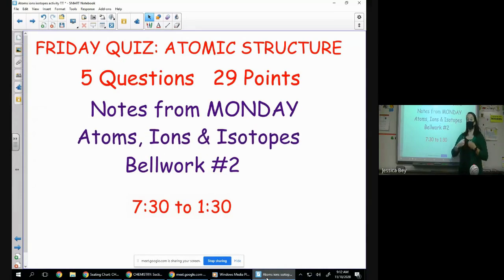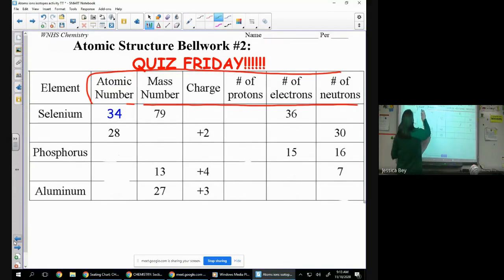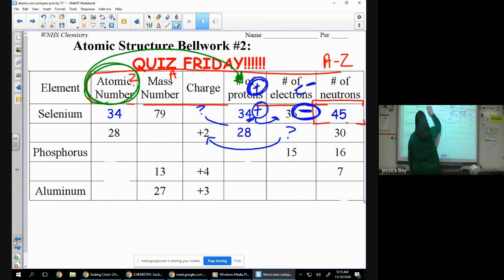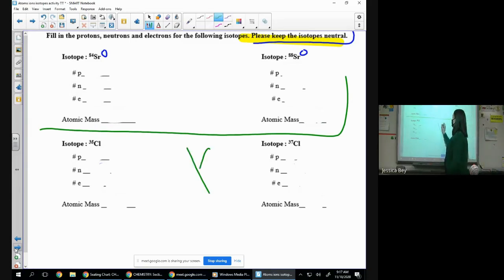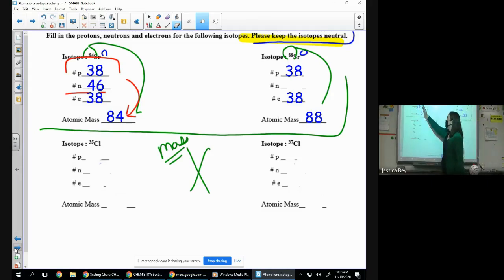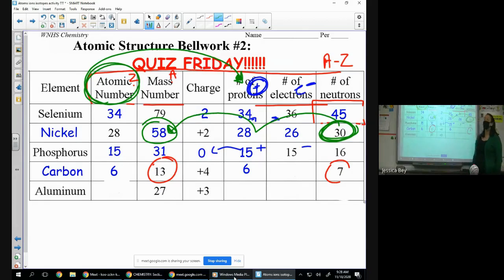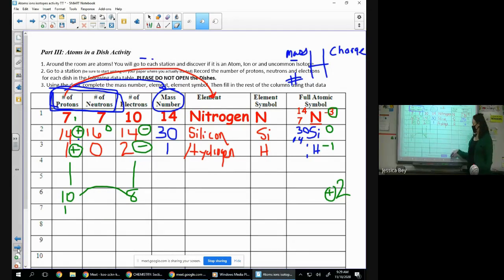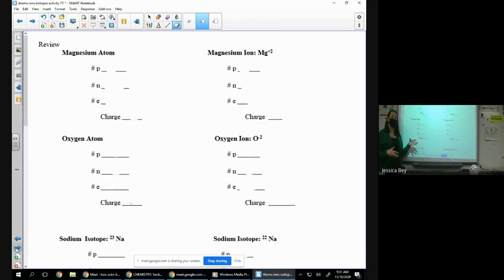TT 11.18 Atoms and Isos pt 2